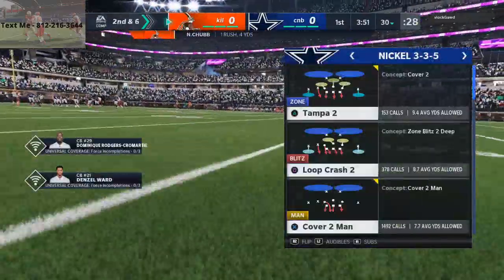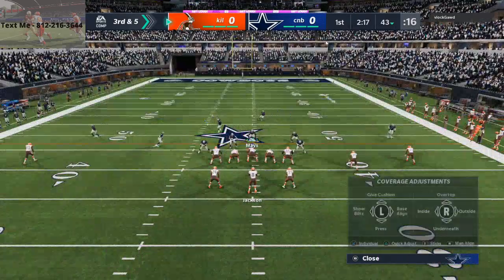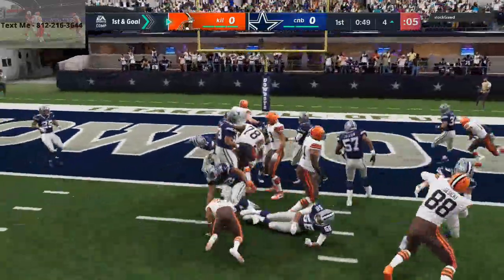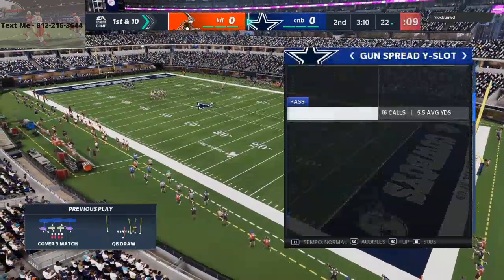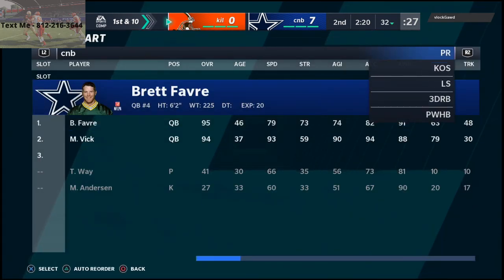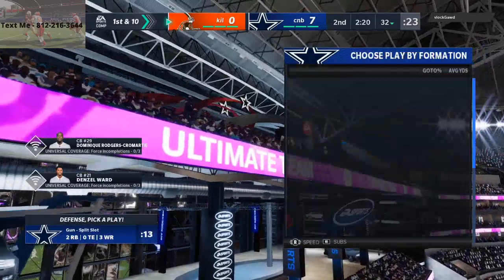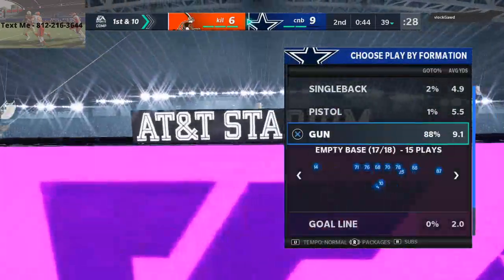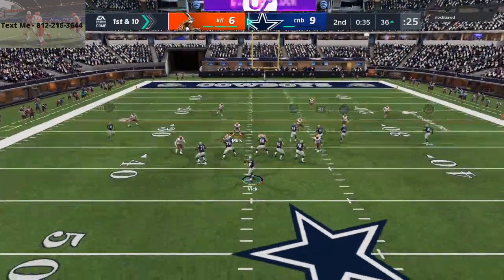Brett Favre Gameplay| Madden 21 Ultimate Team META Update| Key Takeaways From the Latest Promos